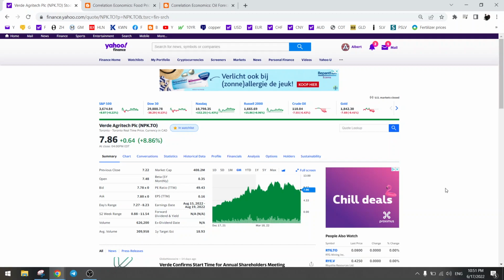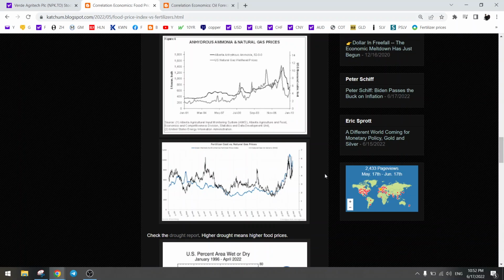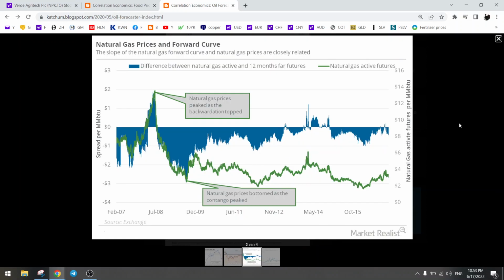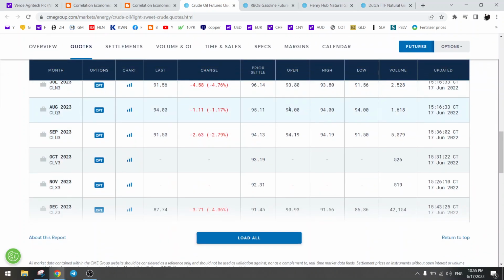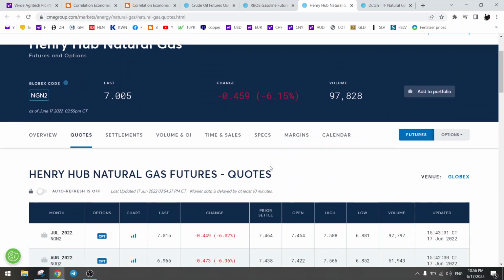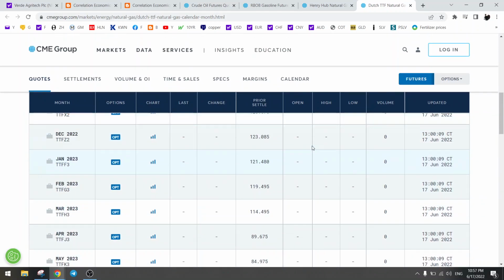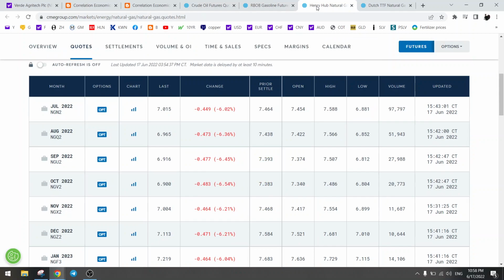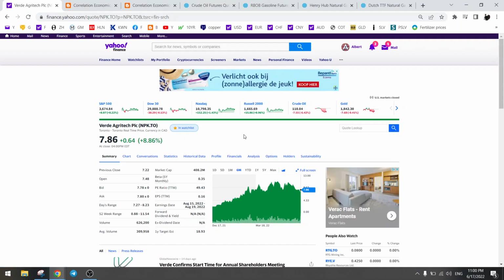Stock Screener: Ep. 168: Verde Agritech (NPK): Oil and Gas Futures - Backwardation/Contango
Verde Agritech benefits from high natural gas prices and low gasoline prices.